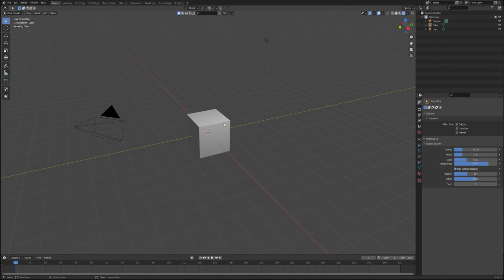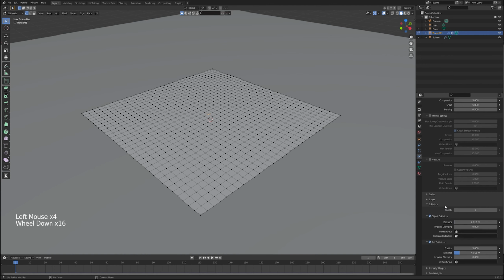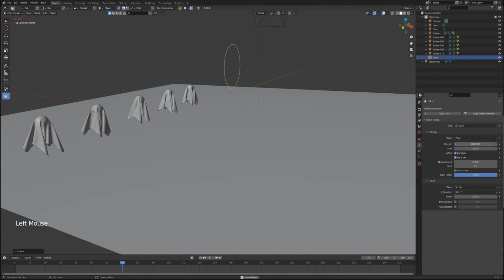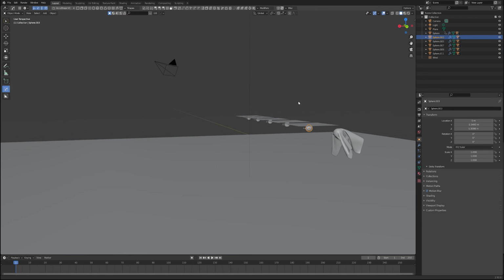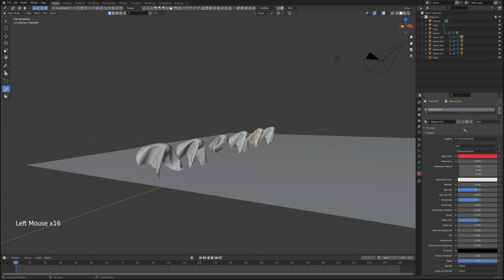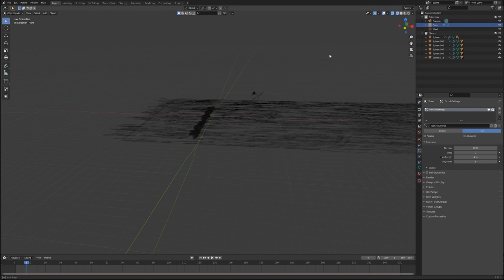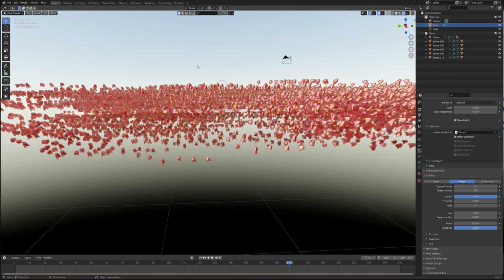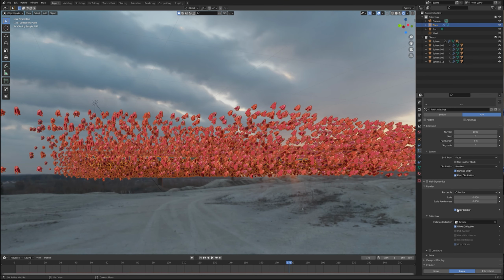Massive Crowd Cloth Simulation Blender Tutorial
This tutorial details the process for creating a large crowd with cloth physics using the hair particle emitter setting.